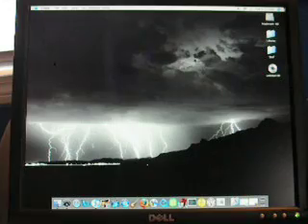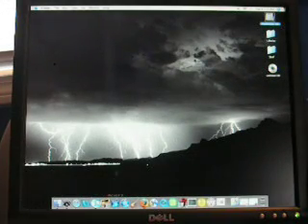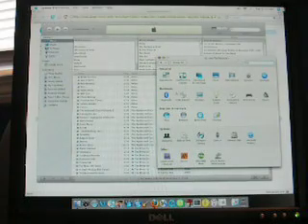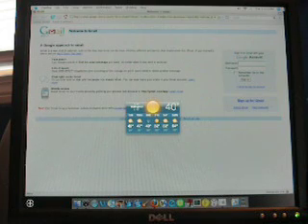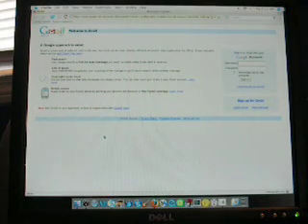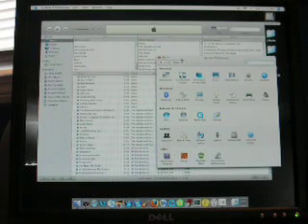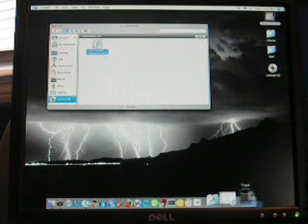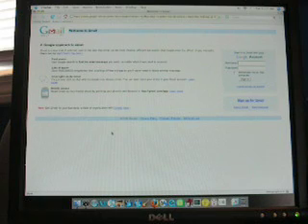Mac OS-X Tutorial (1 of 4) - 1st Impressions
Thinking of switching to a Mac? Here's a short tutorial from a new user, covering basic features and first impressions.

Done on a G4 mac Mini 1.42GHz, 512MB RAM, 80GB HD, running OS-X 10.4.9